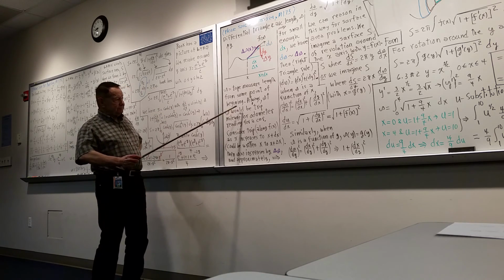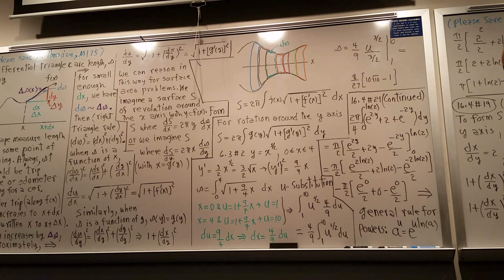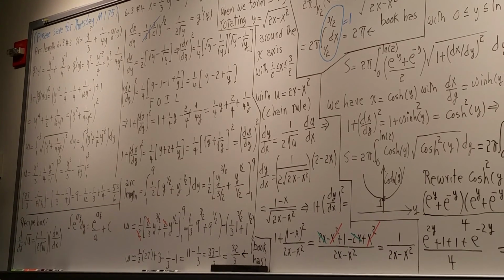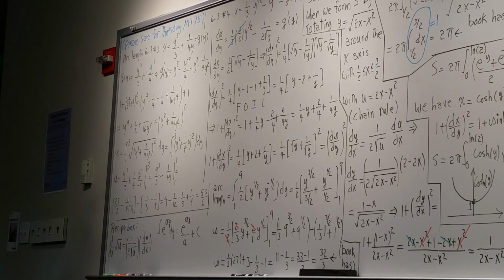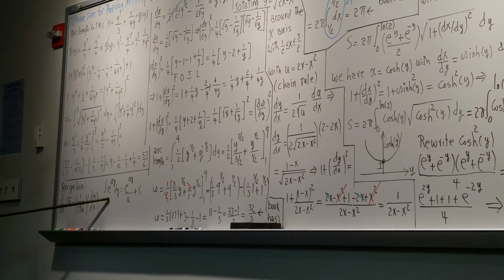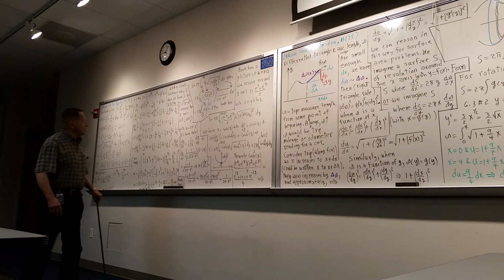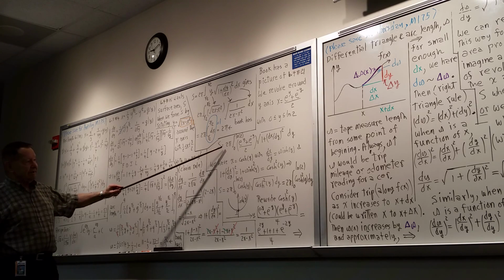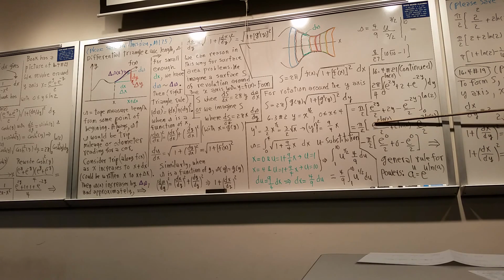Calc 2 Section 6.3-6.4 Giles Maloof